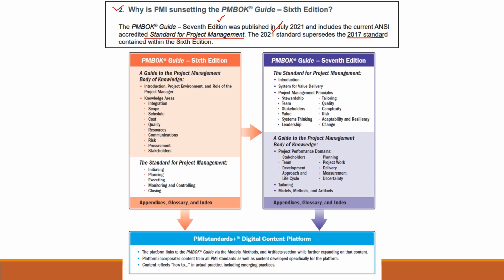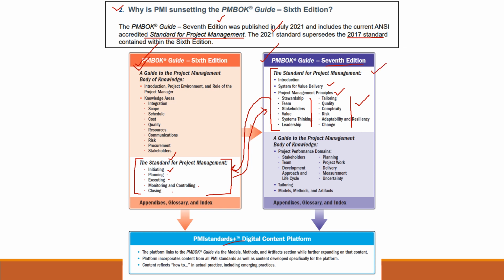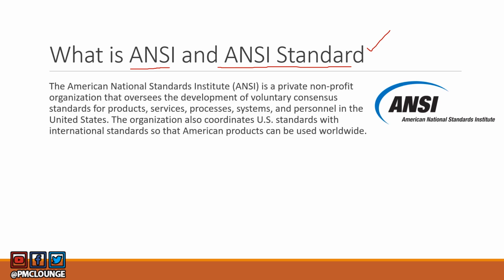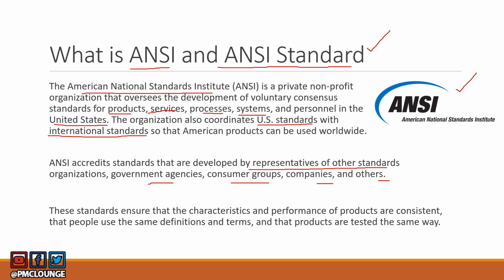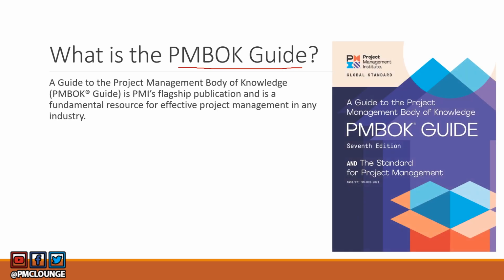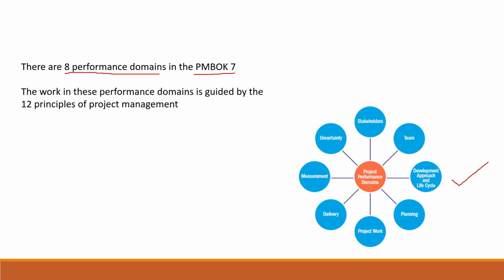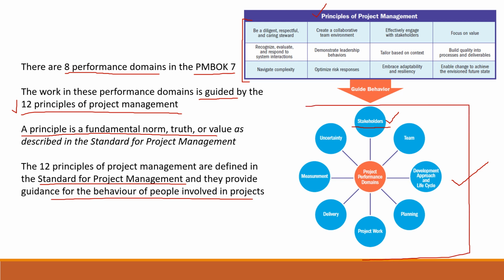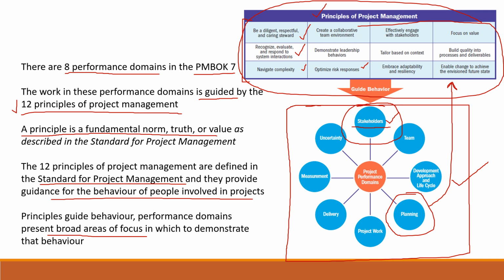Relationship between the PMBOK Guide and the Standard for Project Management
Say Goodbye to PMBOK 6 | PMBOK 6 is 'sunsetting'